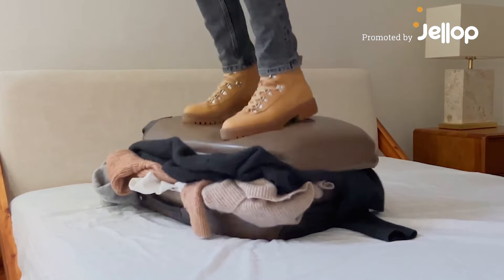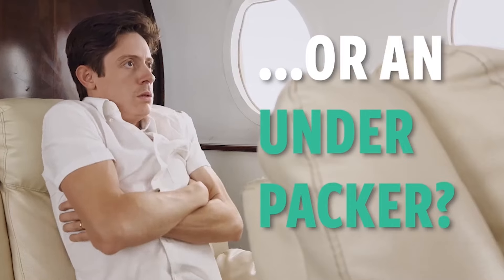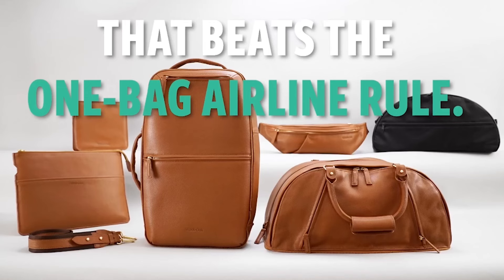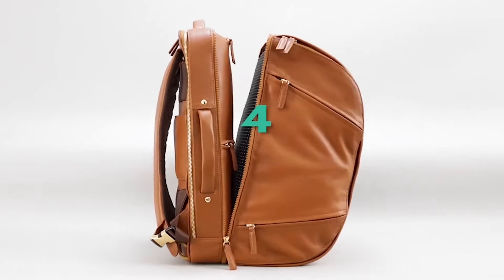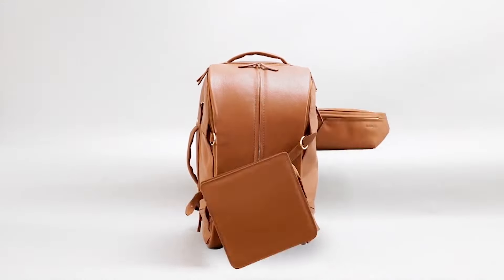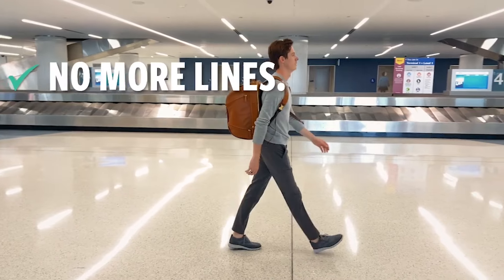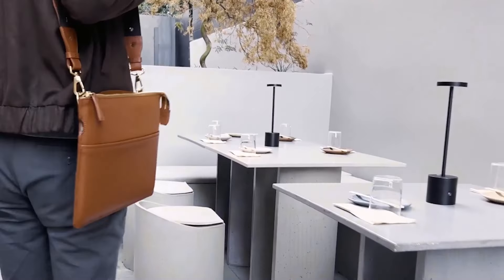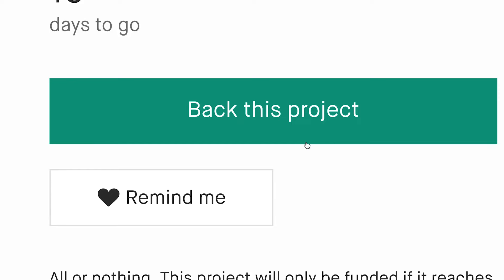A Kickstarter Project We Love: Wool & Oak | The Carry-On Backpack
Wool & Oak | The Carry-On Backpack
The World's Best EVERYDAY BAG & TRAVEL BAG with 18 Features.